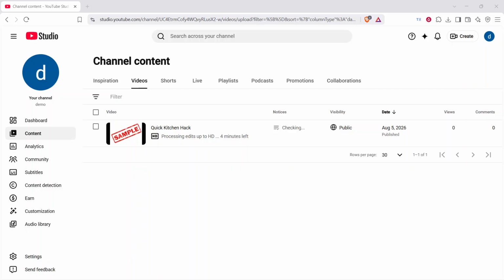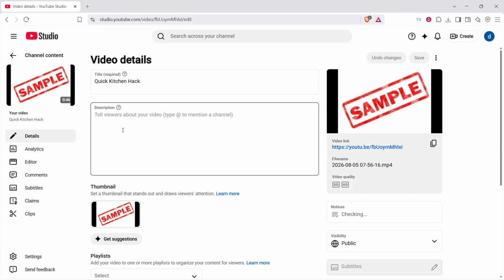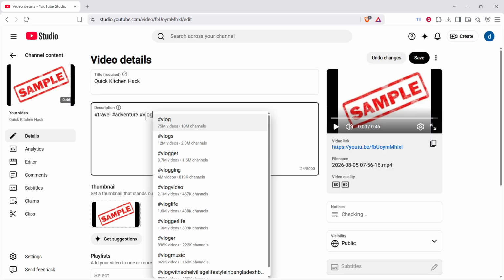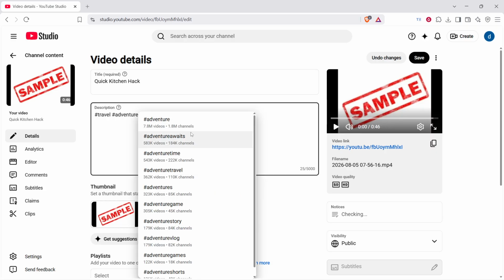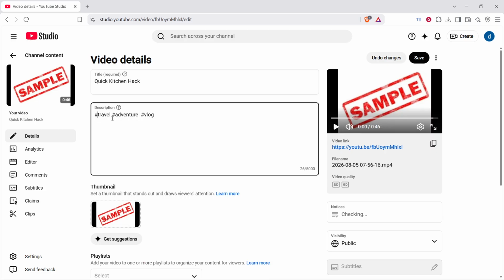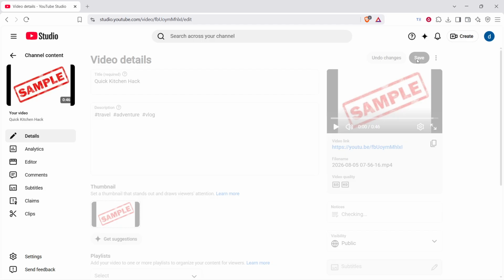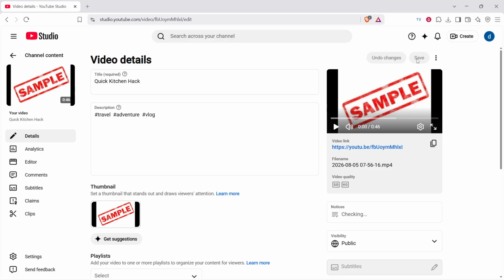How to Add Hashtags in YouTube Studio (2026 Method)